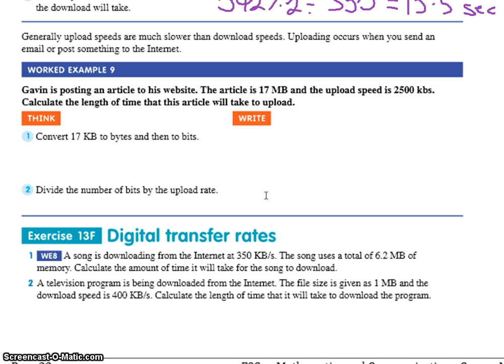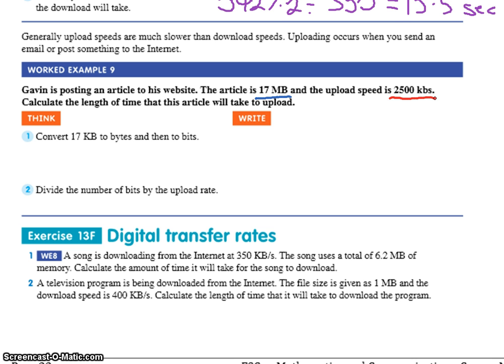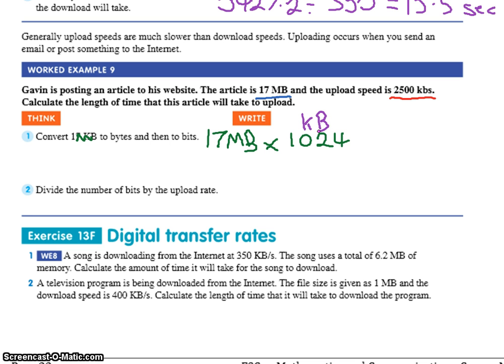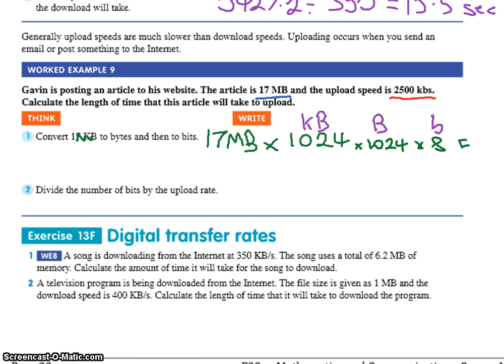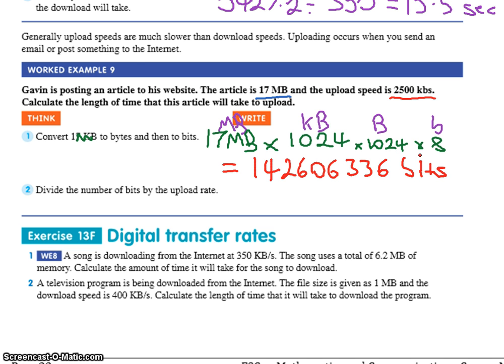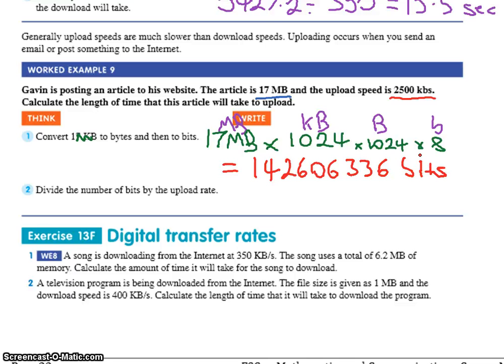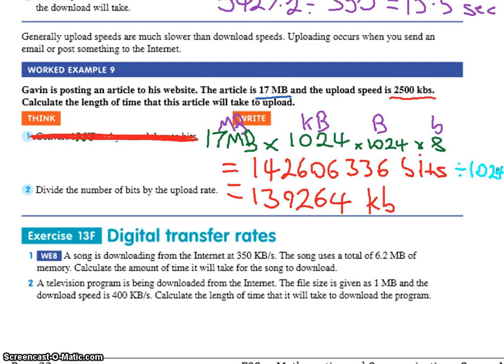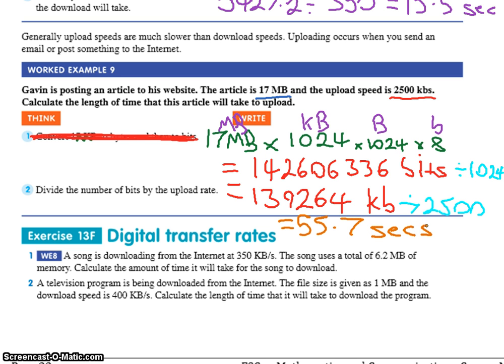FSCo Worked Example 9